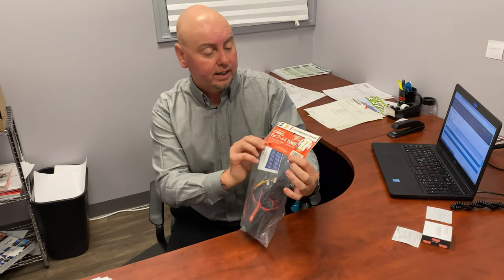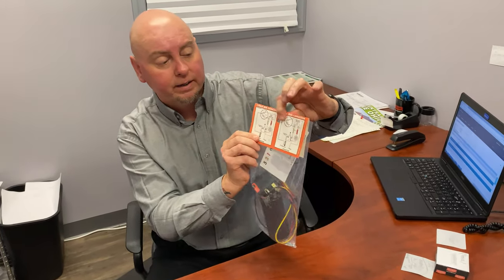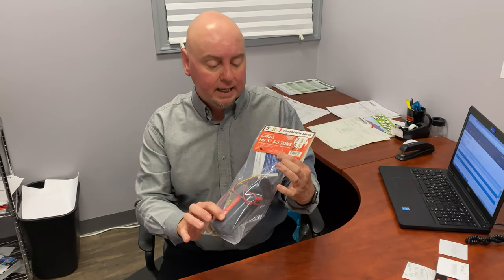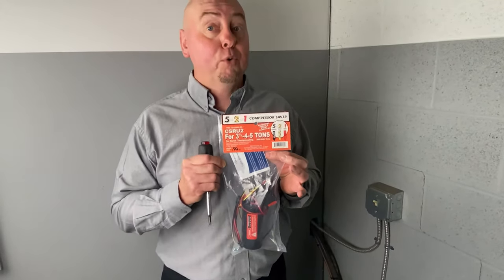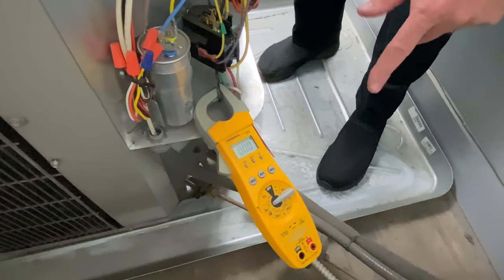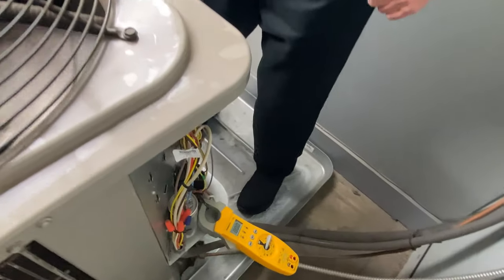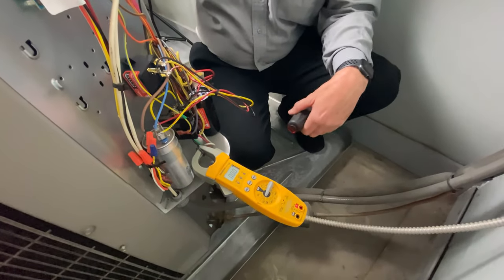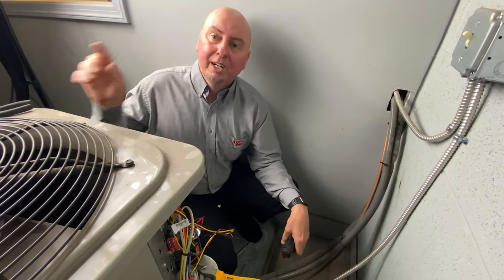5-2-1 Compressor Saver (Hard Start Kit) Benefits and Installation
Reduce inrush current and ease of compressor starting with a 5-2-1 Compressor Saver.